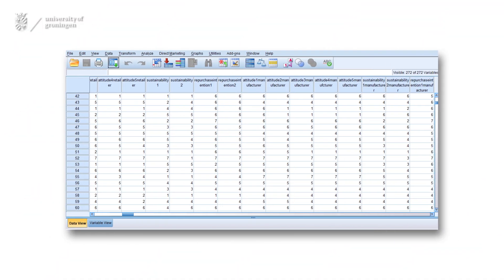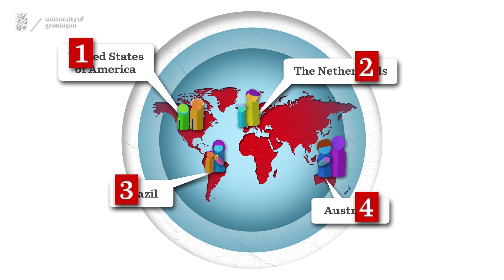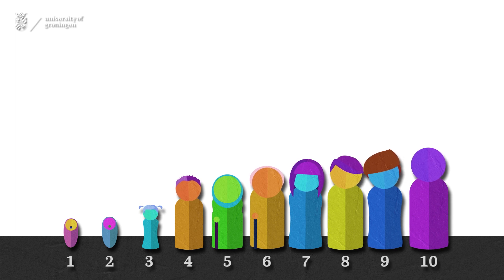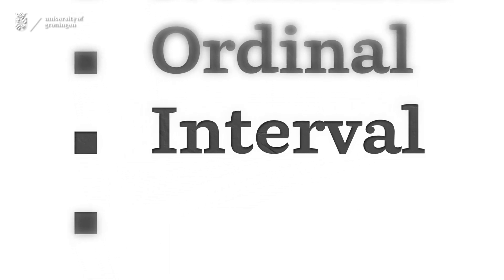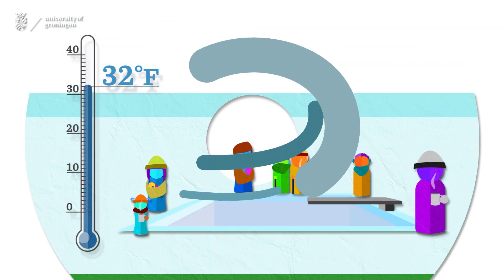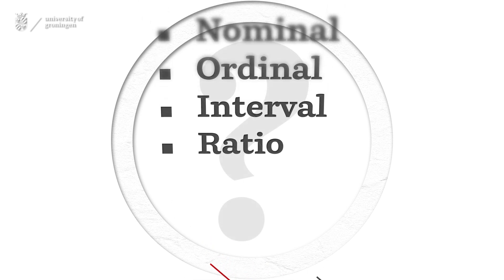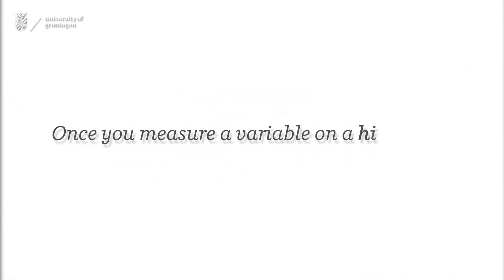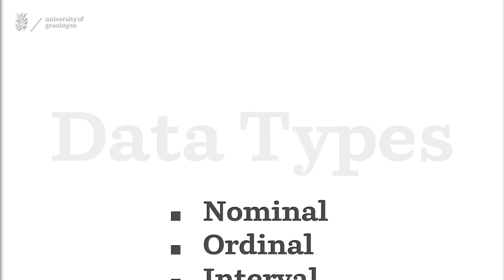Methodology: Data Types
What do you see when you open up a dataset in
SPSS? A lot of numbers... but what do they mean? Data types will
help you make sense of these numbers and help you make
decisions when designing an empirical study.

In this video we take a closer look at the four different data types: Nominal, Ordinal, Interval and Ratio.